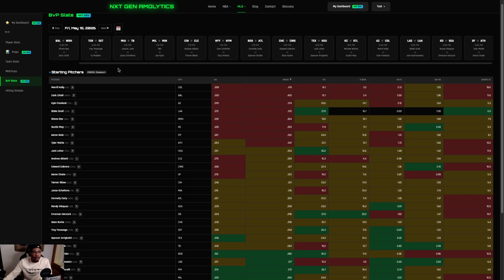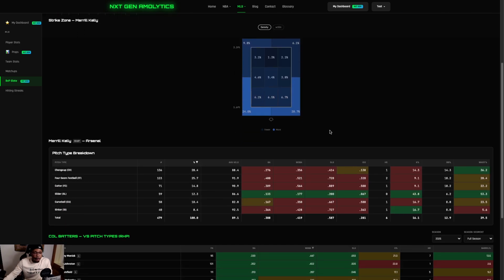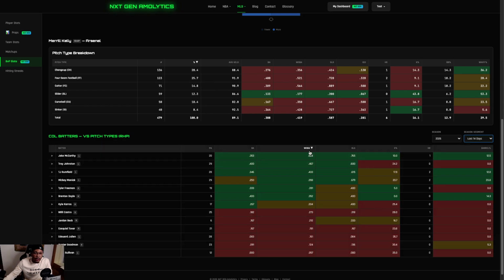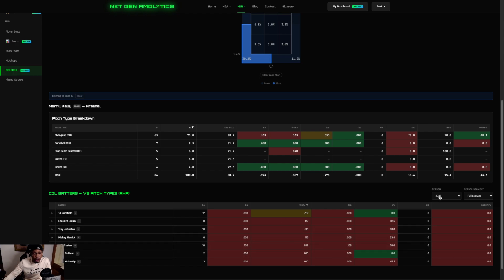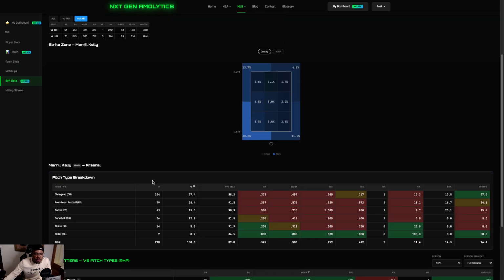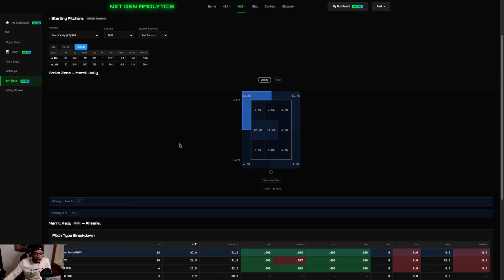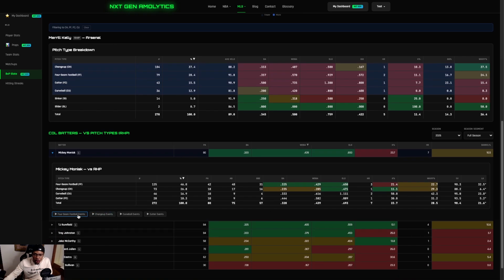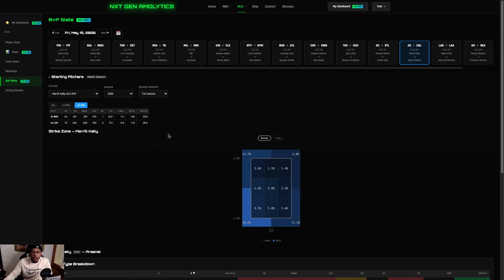Nxt Gen Amolytics | How to Use BvP Slate for MLB Matchup Research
MLB goes live on Nxt Gen Amolytics May 15. Subsequent tutorials drop after launch for the other MLB features: Batter vs. Pitcher History, Ballpark Splits, Batter Plate Profile, and Pitcher Arsenal.

CHAPTERS
00:00  Intro & MLB Launch
00:26  Slate Overview & Starting Pitchers Table
01:01  Pitcher Deep Dive — Splits, Pitch Mix, Strike Zone
02:26  Opposing Batters Table & Time Filters
03:26  Handedness Filter (vs LHB)
04:22  Zone-Level Drill Down
05:58  Pitch-Type Filter
06:40  Combining Pitch + Zone Filters
08:47  Per-Batter Event Detail
10:11  Wrap Up

ABOUT NXT GEN AMOLYTICS
Player props across 9 sportsbooks. Game logs, matchups, injury tracker. Two sports, one platform! NBA and MLB.